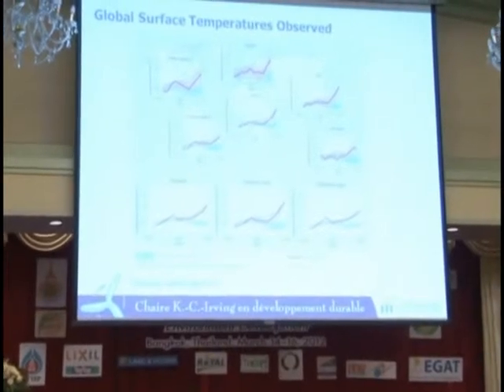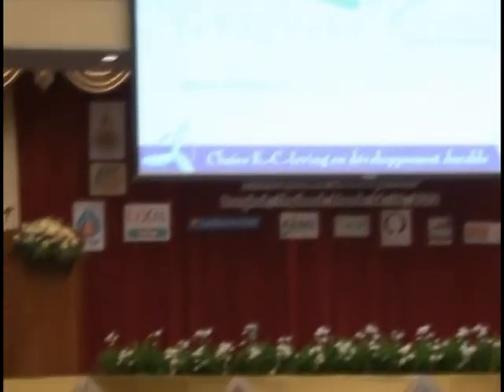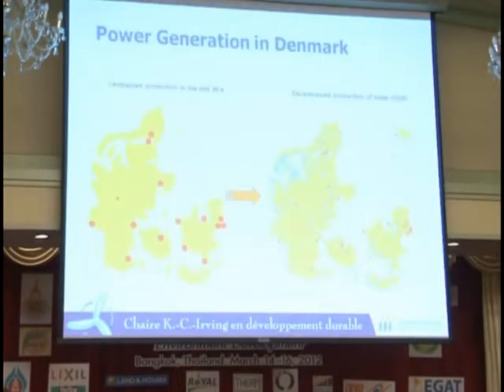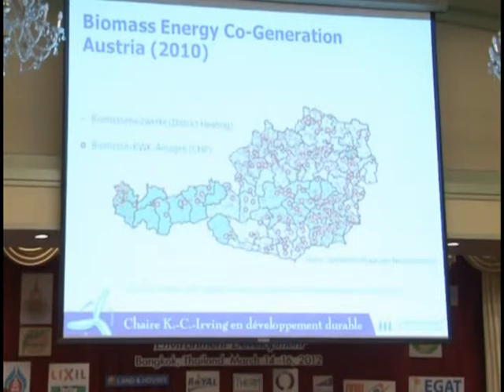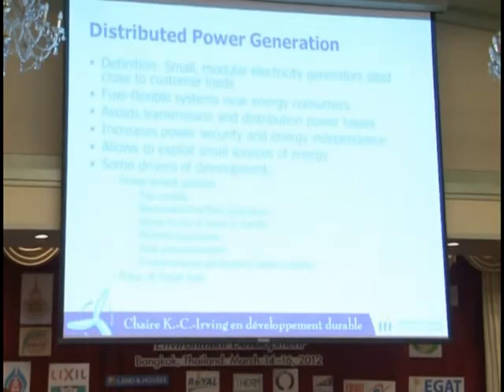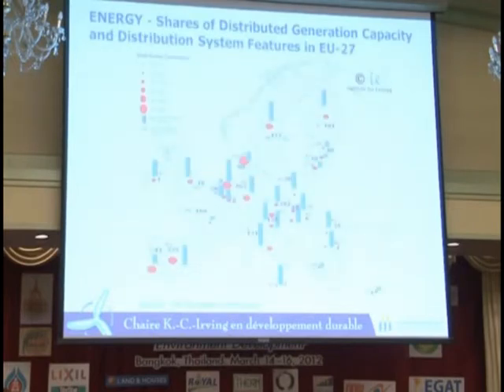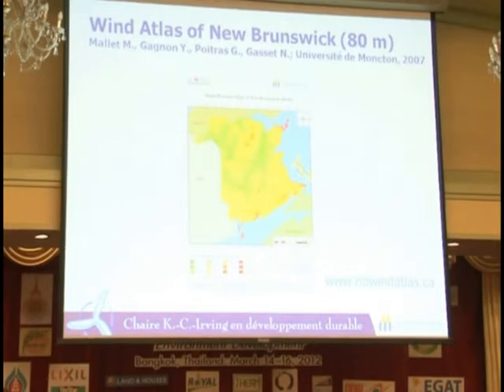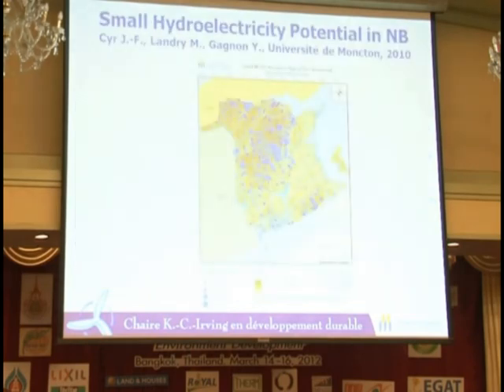SEGA 3rd International Conference Dec, 2012 Part 2/8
The 3rd International Conference on Sustainable Energy and Green Architecture organized by RCSEE-RMUTR, Rattanakosin College for Sustainable Energy and Environment, Rajamangala University of Technology Rattanakosin